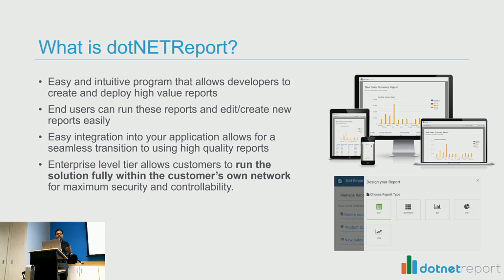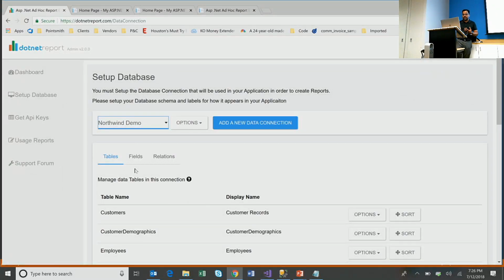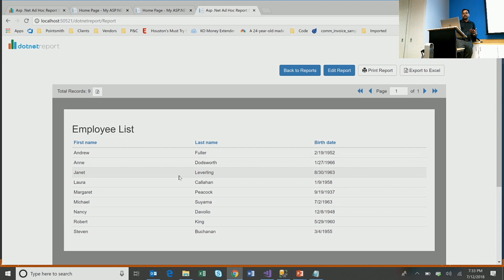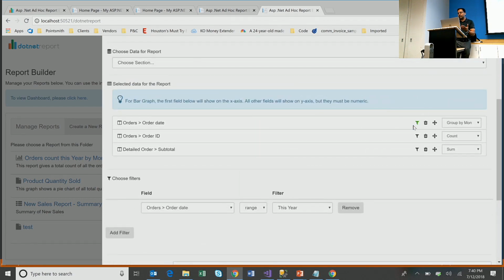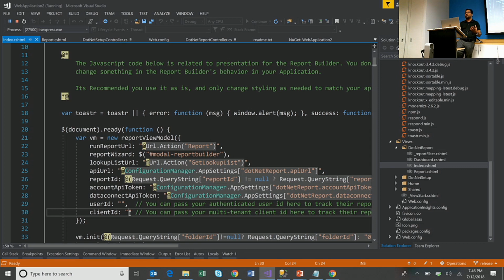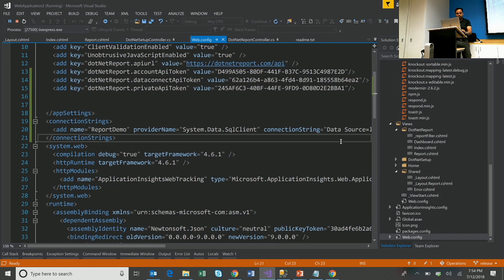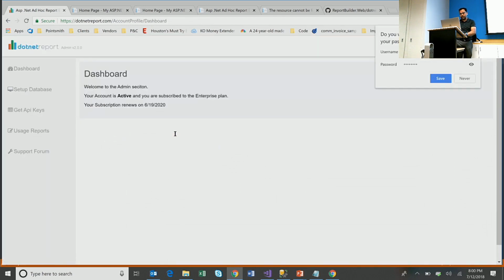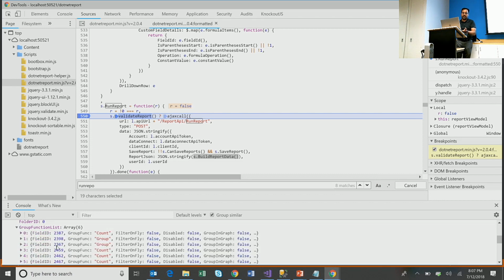HDNUG July 2018 Meeting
Featured Speaker: Razi Syed

Microsoft’s SSRS and most of the other popular Reporting Tools by big names like Telerik, Infragistics or DevExpress, are all geared for developers to hand code and design each report.

However, if you want to add an end user, Do It Yourself, Ad Hoc Report Builder or Wizard, dotnet Report Builder is a utility created to solve this problem and a better option than these other tools. It allows developers to very easily add a modern and intuitive Report Building Wizard to an existing or new Web Application, where users can create different reports on their own. The solution comprises of three main components, two of them are open source and on github. So whether developers need this on their intranet for internal users, or need this in their SaaS for external users, it is a very powerful solution.

About Razi :
I am a Senior Full Stack Software Developer/Architect with in-depth knowledge and working experience in all phases of the Software Development Cycle. I have been writing code as a hobby since I was a kid, it is still my hobby.

I have worked in Lead/Senior Development positions after graduating from University of Houston in 2002, and helped solve tons of problems, some especially bad ones. I have worked as the primary developer and architect for several SQL and .Net projects, started and ran a couple of software companies, sold one as well, and written software for many different industries.

My specialty nowadays is C# based web applications, and still do plenty of hands on coding and love it.
Yunifire provides UI/UX Design for Website & Mobile Apps as well as Application Security Testing.

Yunifire also offers offshore consultants in all areas of Microsoft development and Quality Assurance resources for your assisted development and testing needs.

Portfolio and client references available upon request.